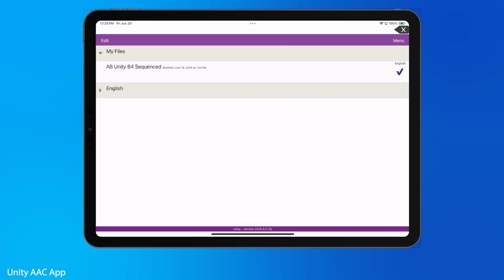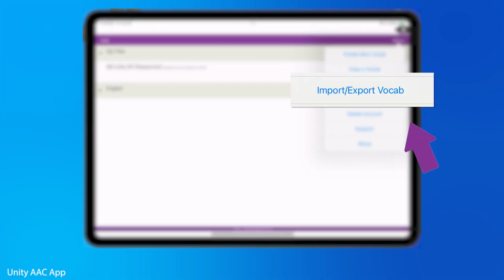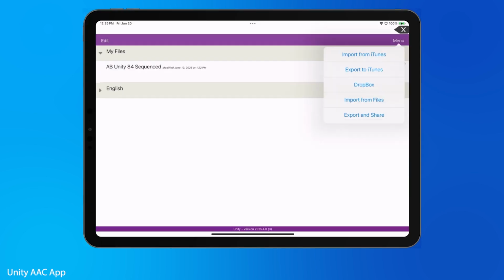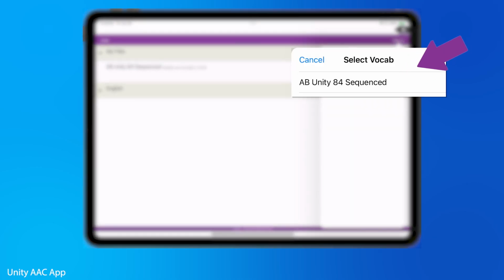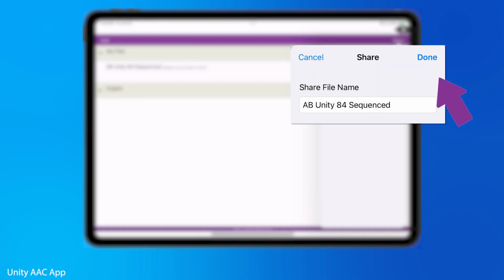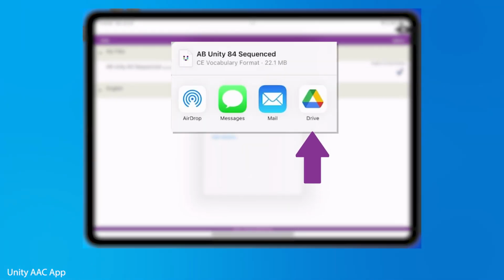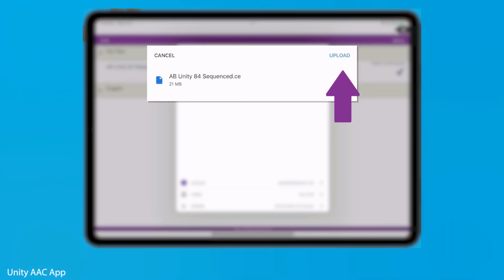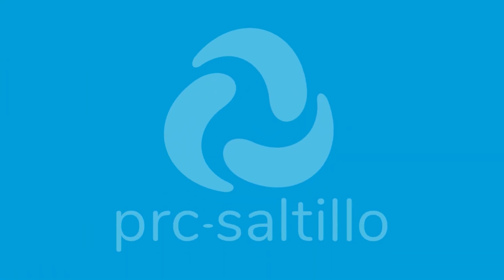How To | Use the Cloud to Back Up Your Unity AAC Vocabulary File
Learn how to back up your customized vocabulary file to a cloud storage provider like Google Drive. This tutorial walks you through the process and gives you a few things to check before you begin.

☁️ Works with Google Drive, Dropbox, OneDrive, and more
☁️ Ideal for long-term storage and access across devices
☁️ Compatible with Unity AAC